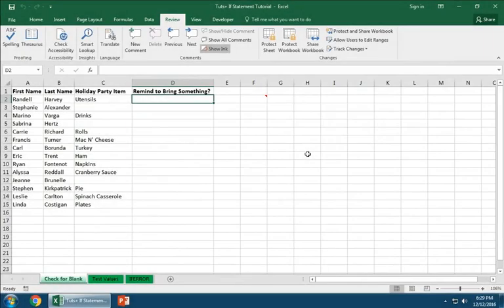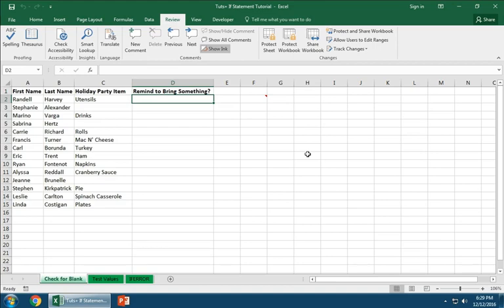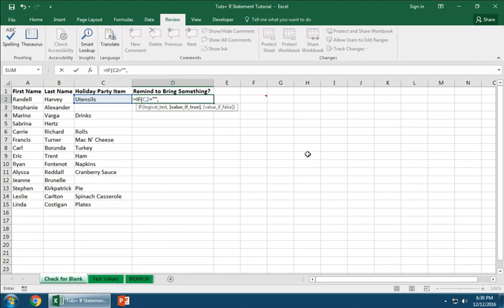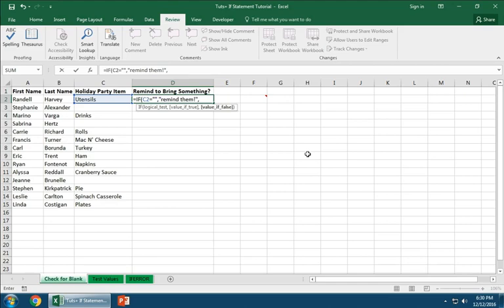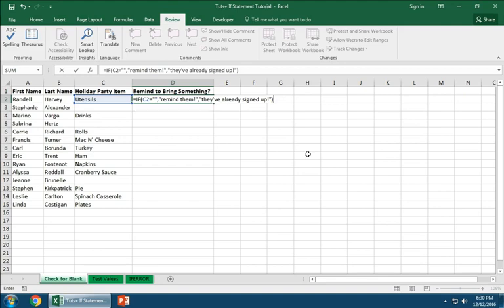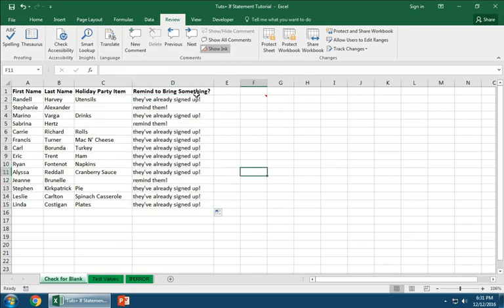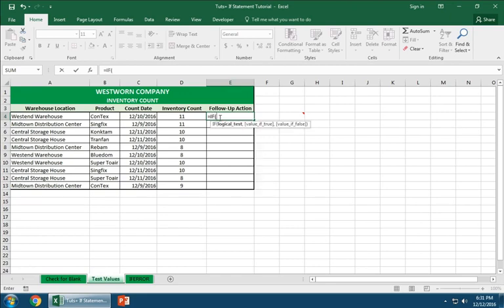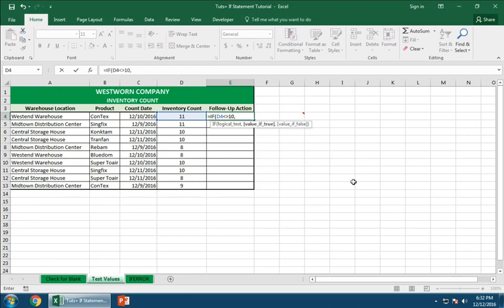Bagaimana Menggunakan Pernyataan IF Sederhana Dalam Excel